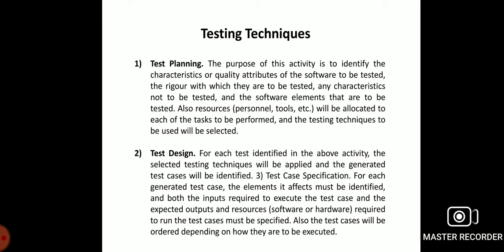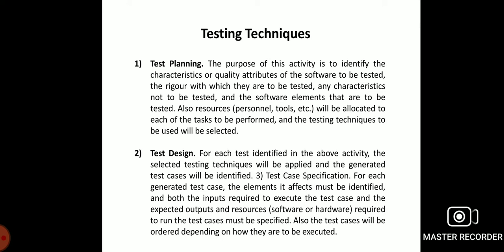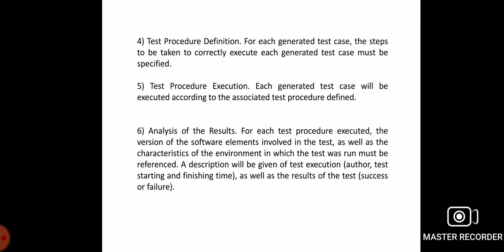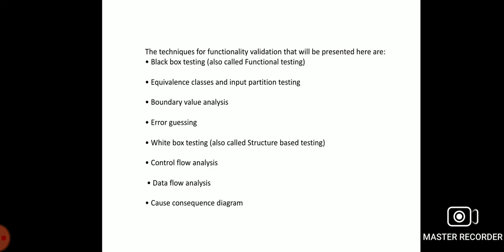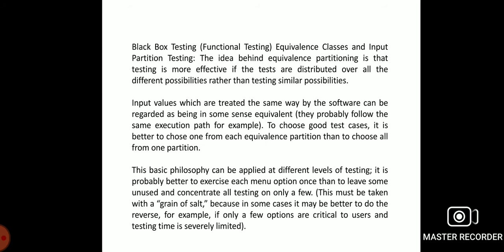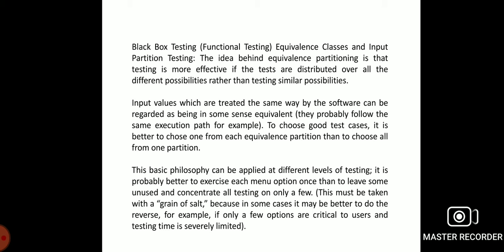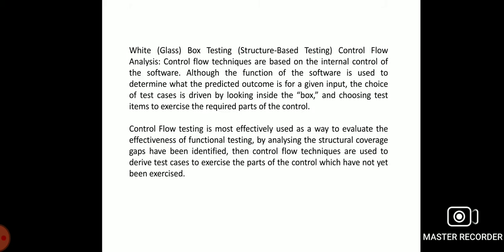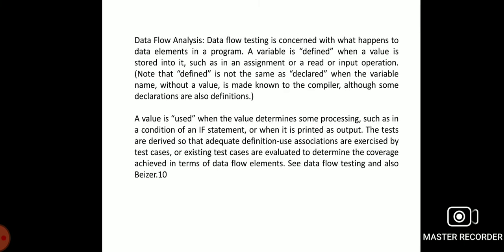PROGRAM VALIDATION AND TESTING